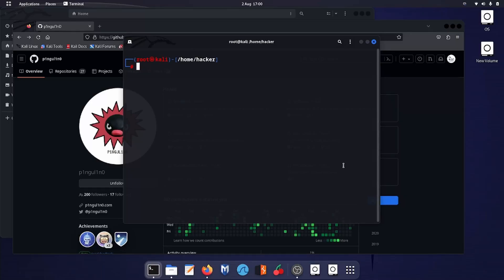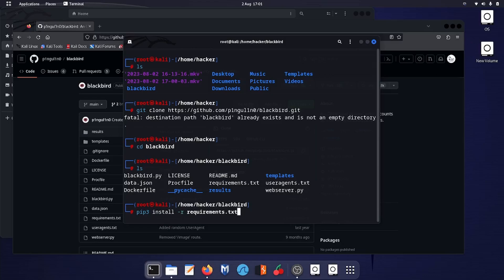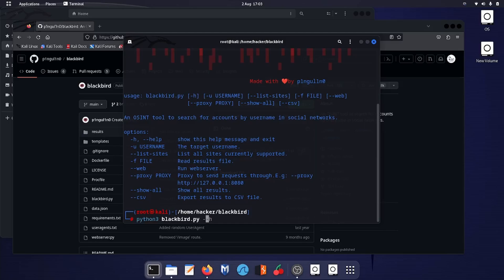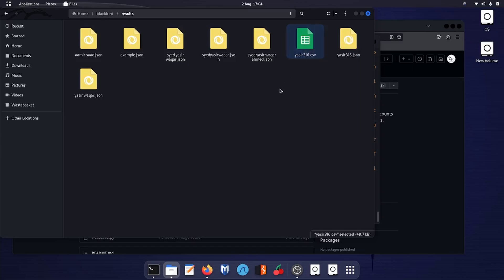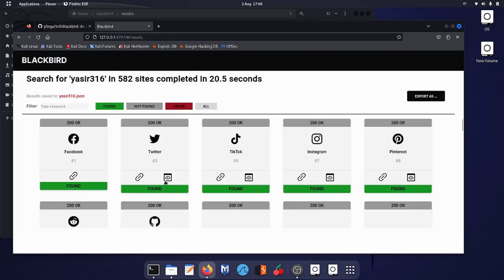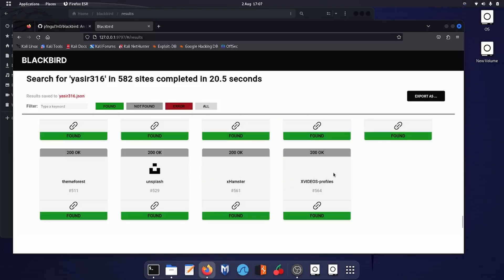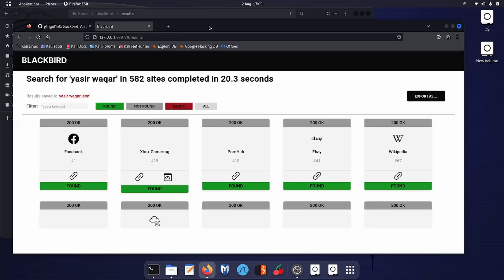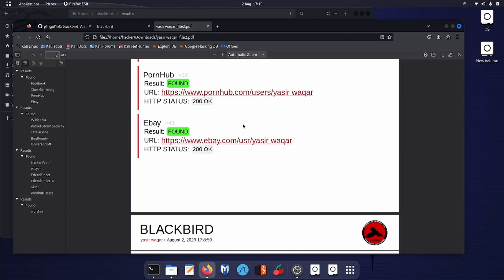Social Engineering OSINT: Automate Your Intelligence Gathering with Python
All you can buy is my photographs with the license to use.

My Recommended Channels for Professional Graphics Learning ▬▬▬▬▬▬▬▬▬▬▬▬▬